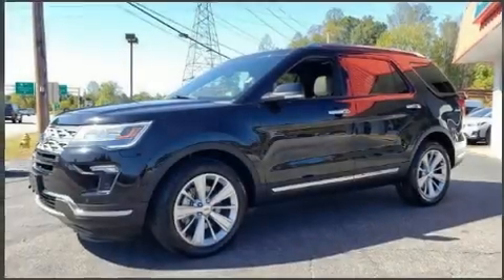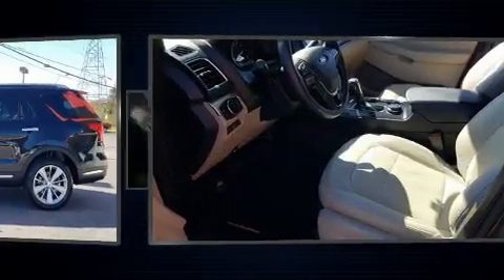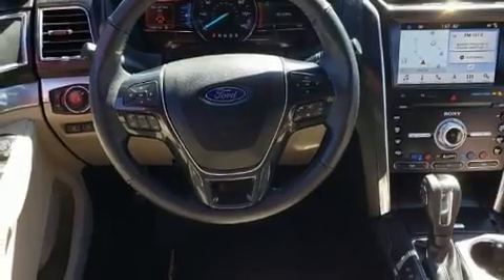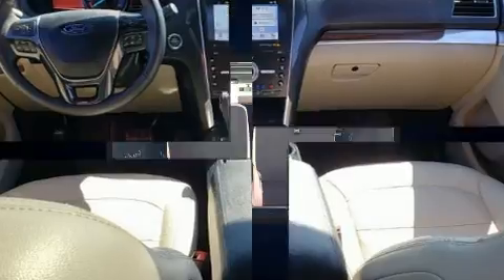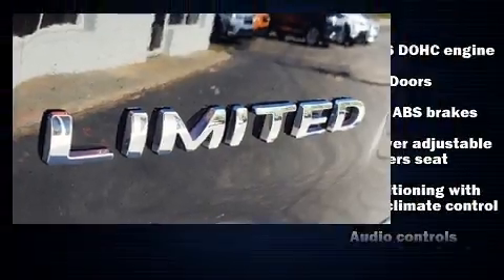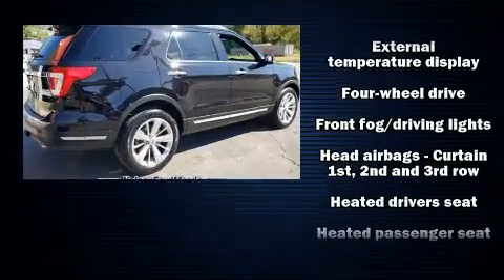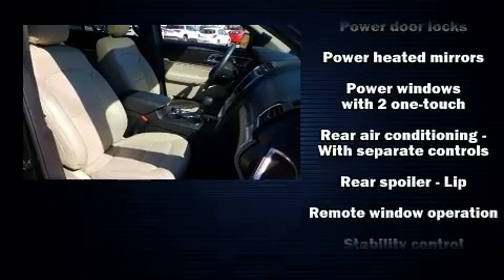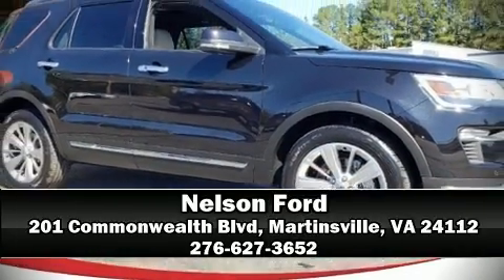2019 Ford Explorer Limited in Martinsville, VA 24112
Nelson Ford
201 Commonwealth Blvd

You can expect a lot from the 2019 Ford Explorer. With less than 20,000 miles on the odometer, this 4 door sport utility vehicle prioritizes comfort, safety and convenience. A 3.5 liter V-6 engine pairs with a sophisticated 6 speed automatic transmission, providing a smooth and predictable driving experience. Four wheel drive allows you to go places you've only imagined. Turbocharger technology provides forced air induction, enhancing performance while preserving fuel economy. It's equipped with tons of terrific amenities, but it won't break your budget. Like power windows, mirrors, and seats, 1-touch window functionality, variably intermittent wipers, a blind spot monitoring system, heated and ventilated seats, front fog lights, a power rear cargo door, and seat memory. Audio features include an AM/FM radio, steering wheel mounted audio controls, and 12 speakers, providing excellent sound throughout the cabin. Rear LCD monitors provide entertainment that your passengers will appreciate no matter how far the drive. Ford ensures the safety and security of its passengers with equipment such as: dual front impact airbags, head curtain airbags, traction control, brake assist, ignition disabling, an emergency communication system, and 4 wheel disc brakes with ABS. Various mechanical systems are monitored by electronic stability control, keeping you on your intended path. Our team is professional, and we offer a no-pressure environment. We'd be happy to answer any questions that you may have. We are here to help you.